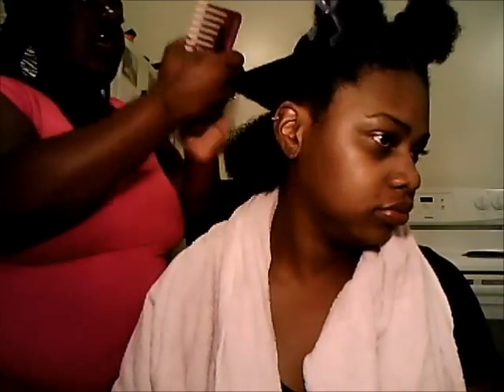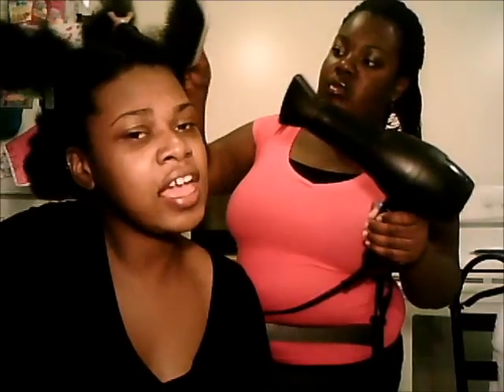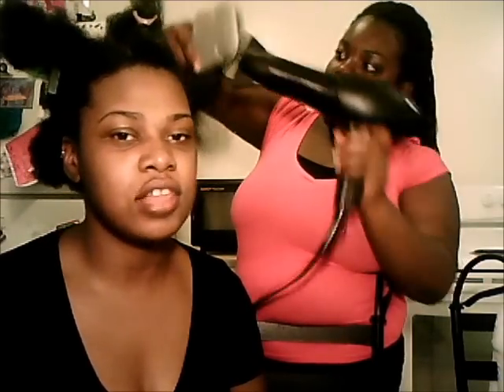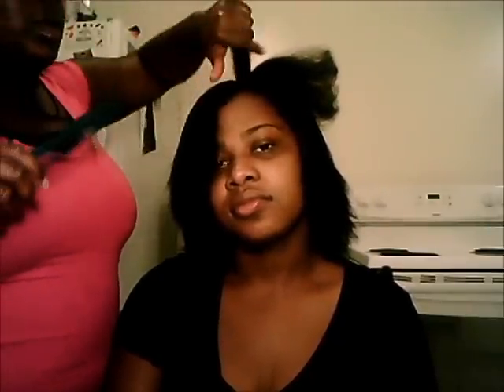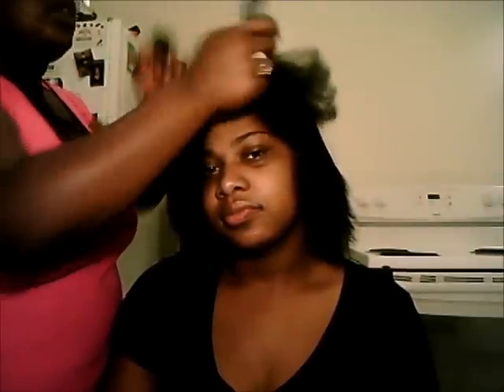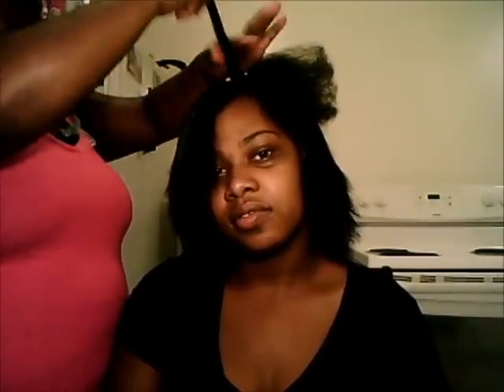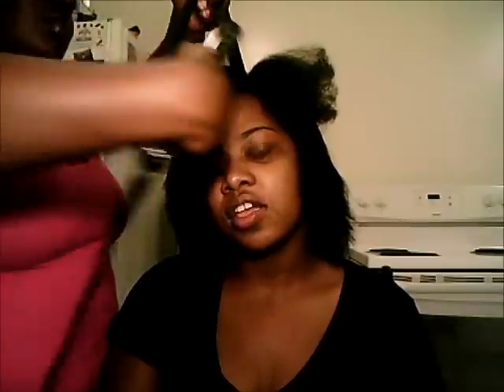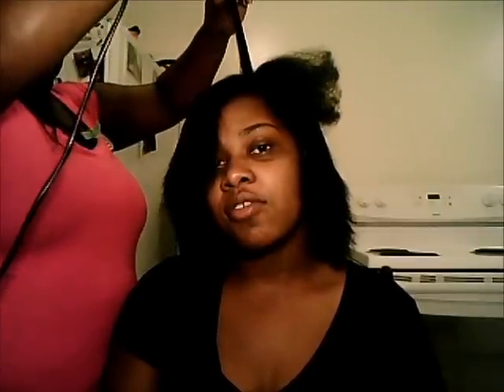2kinky4u's Blowout & Flatiron Natural Hair Tutorial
How to Blow out & Flatiron on Natural Hair w/ quality products for the prevention of heat damage!